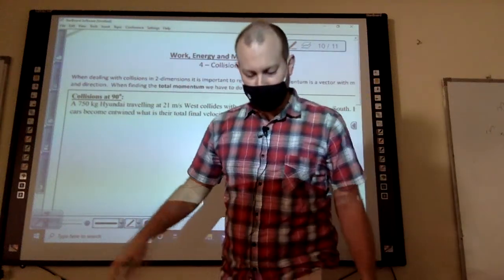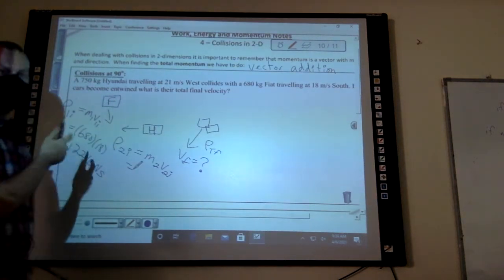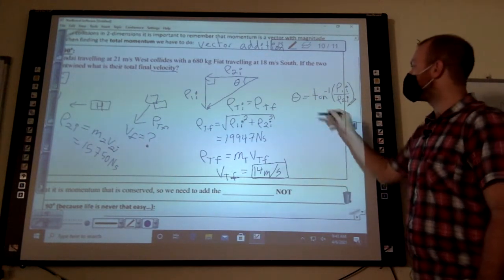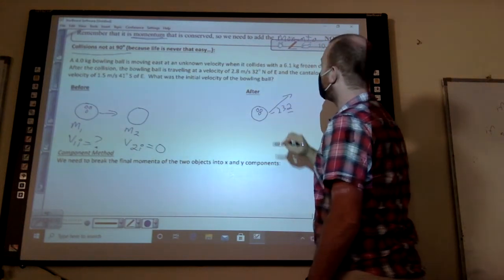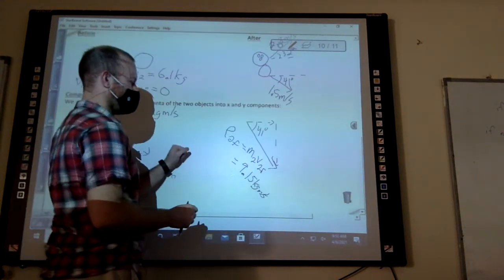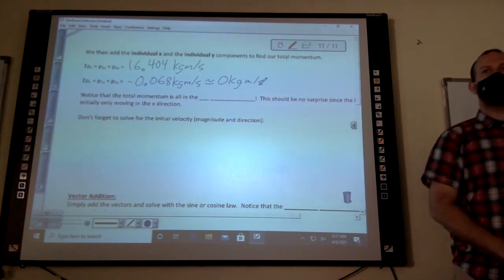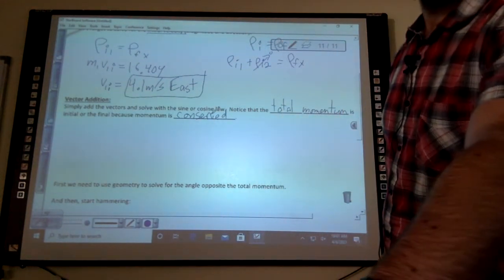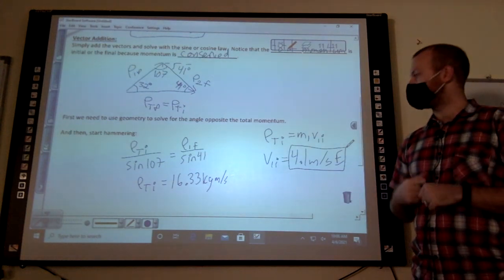Phys 12 - Momentum in 2D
Lesson from April 6, 2021 about conservation of momentum in two dimensions.